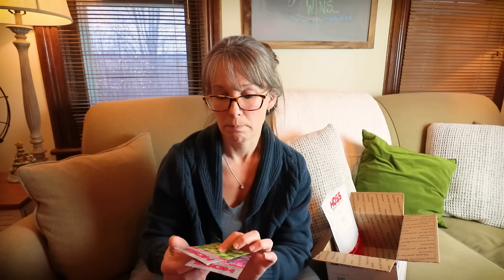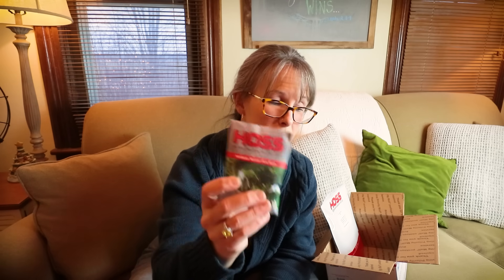My Garden Seed Order & What I Plan on Growing | Seed Sourcing